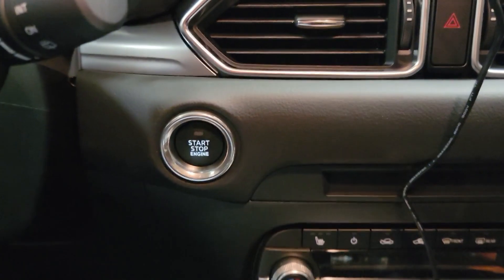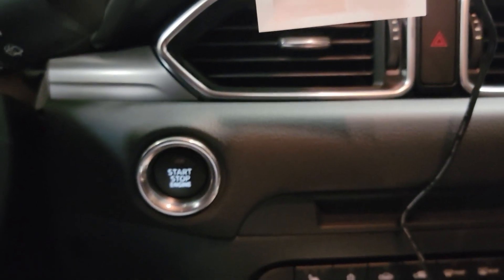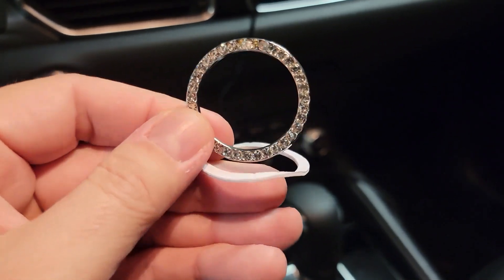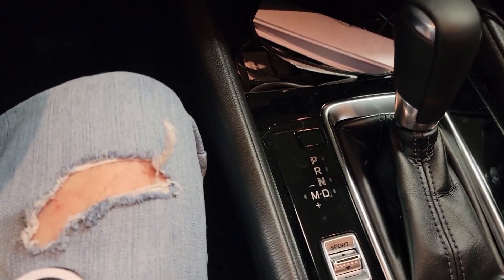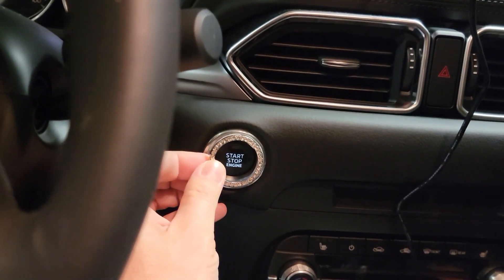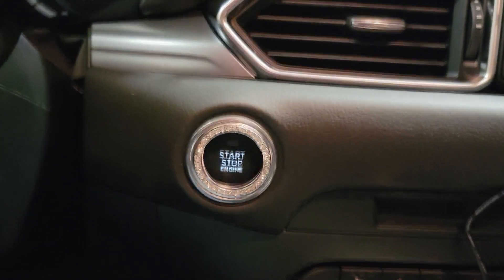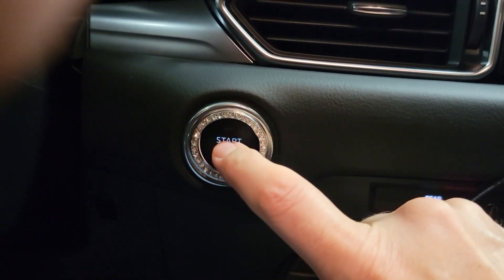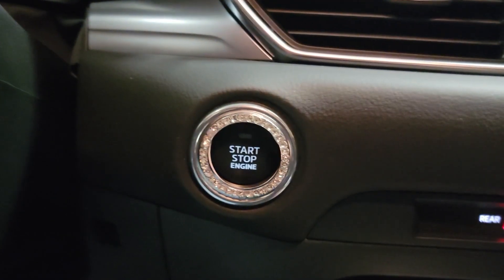Bling Car Start 7